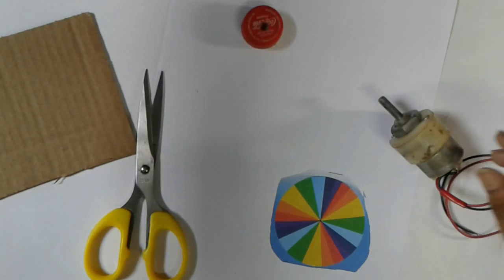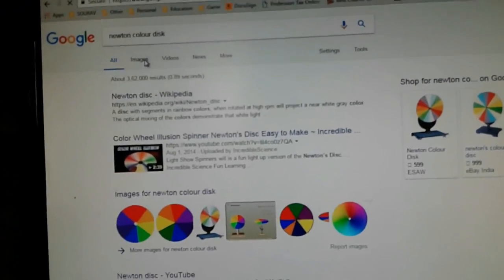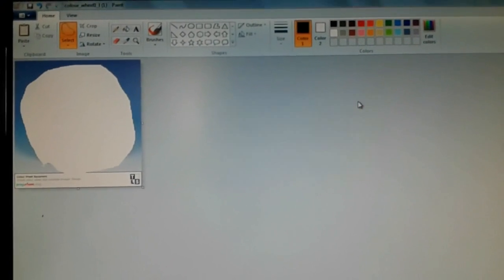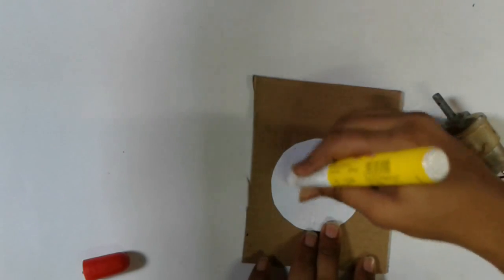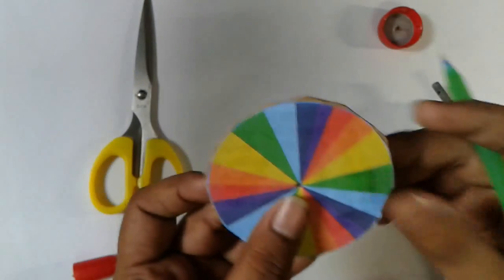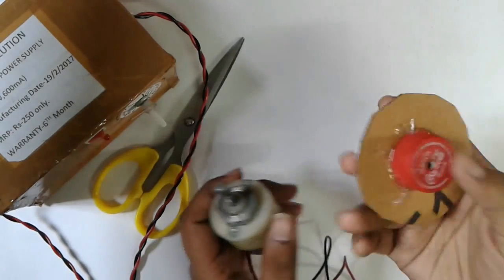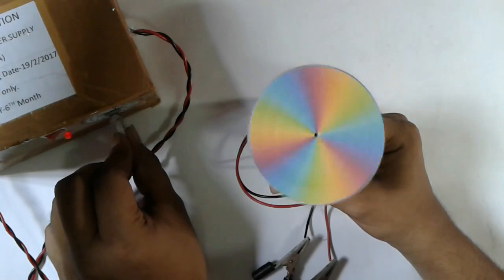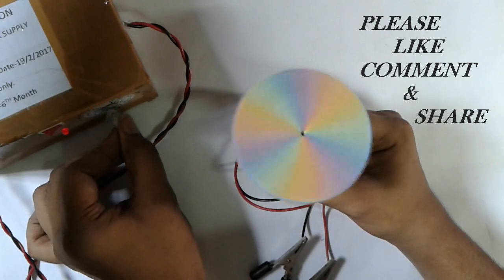Newton Colour Disc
Newton color disk is a very famous school project. White color is made of 7 other colors. That you can see this in the video. It is very easy to do in home. Thank you very much friends for watching this video.

The Newton disc is a well-known physics experiment with a rotating disc with segments in different colors (usually Newton's primary colors: red, orange, yellow, green, blue, indigo, and violet) appearing as white (or off-white or gray) when it spins very fast.

This type of mix of light stimuli is called temporal optical mixing, a version of additive-averaging mixing.[1]

Many modern sources state that Isaac Newton himself used a disc with colored sectors to demonstrate how white light was actually the compound of the primary colors. However, none seem to refer to a historical source for this.

Ptolemy and Ibn al-Haytham described additive optical mixing with turning wheels and spinning tops hundreds of years before Newton, but they did not use primary colors to get the (off-)white result of the Newton disc.

Transparent variations for magic lantern projection have been produced.